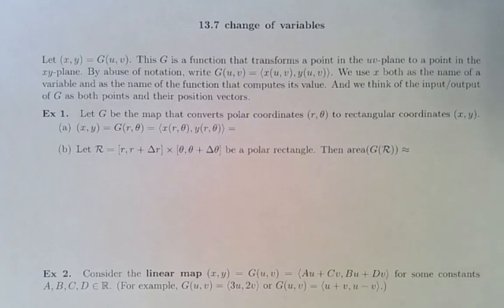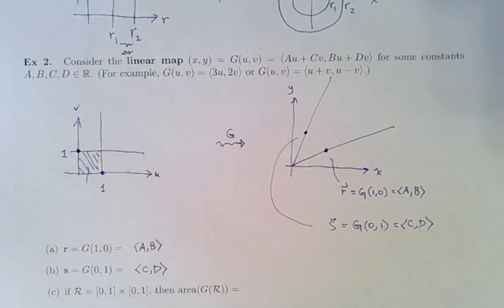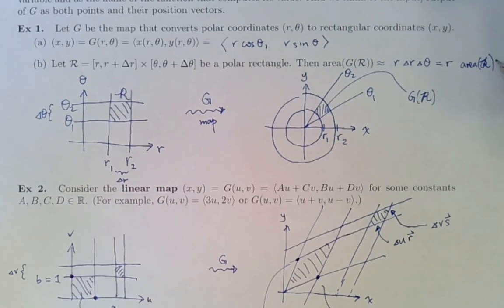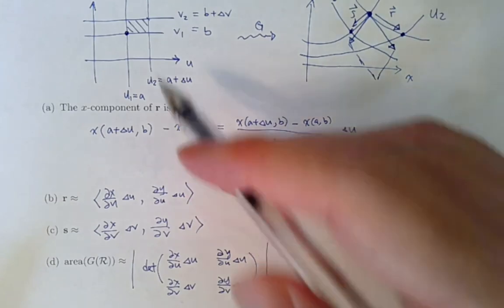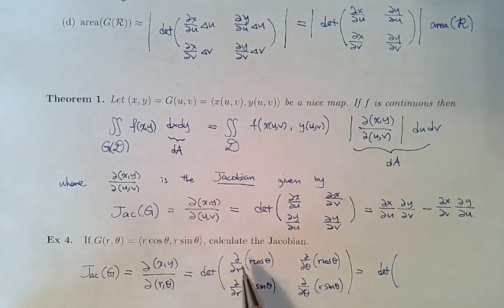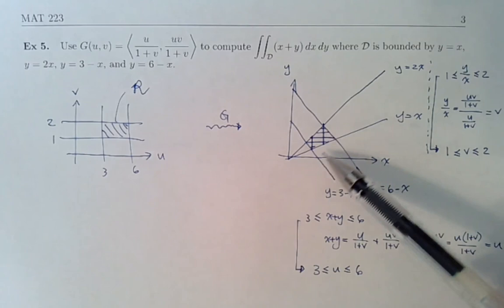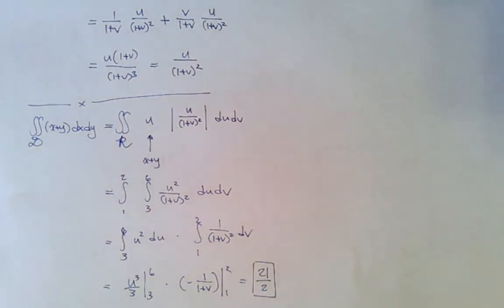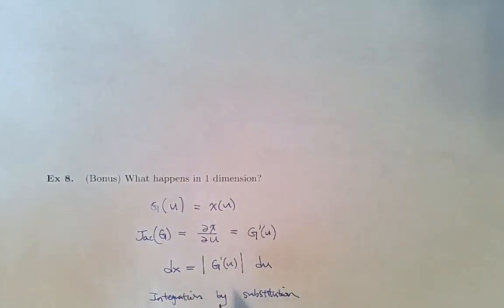13.7 change of variables